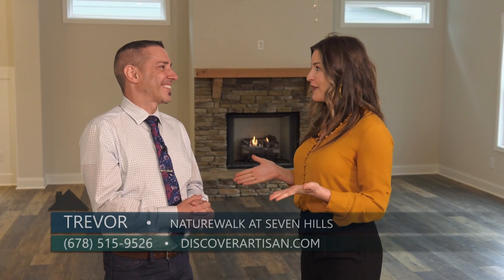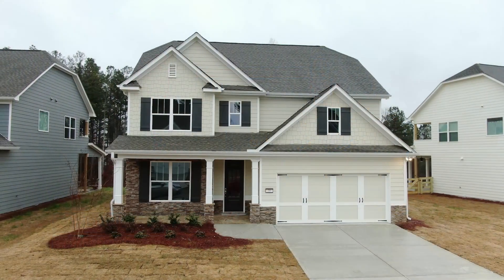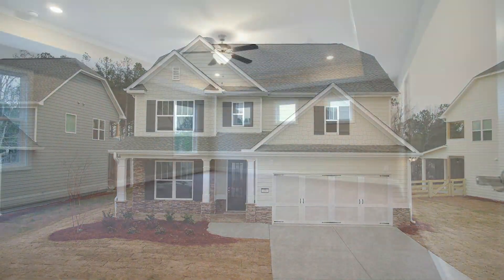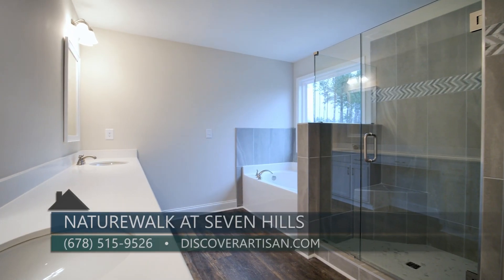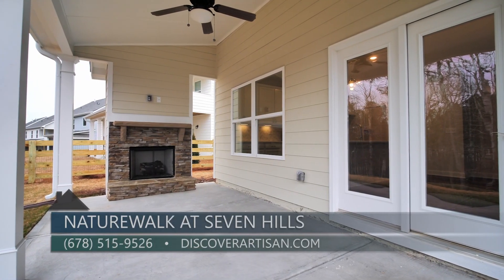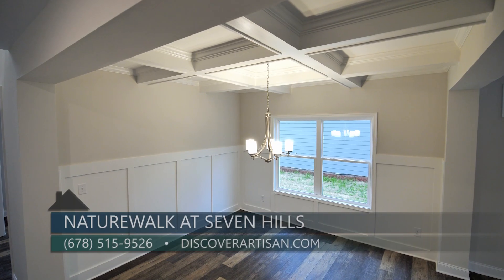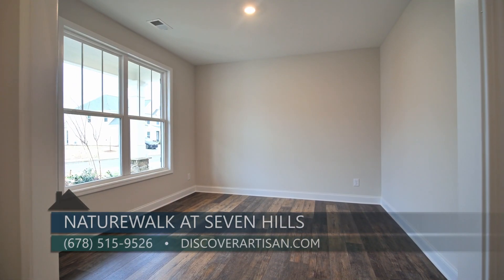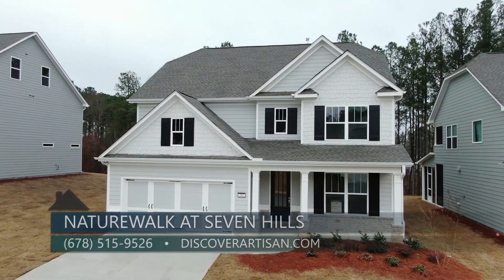NatureWalk at Seven Hills - Updates & Availability with Trevor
𝗦𝗲𝘃𝗲𝗿𝗮𝗹 𝗺𝗼𝘃𝗲-𝗶𝗻 𝗿𝗲𝗮𝗱𝘆 𝗵𝗼𝗺𝗲𝘀 𝗮𝘃𝗮𝗶𝗹𝗮𝗯𝗹𝗲 𝗶𝗻 𝗗𝗮𝗹𝗹𝗮𝘀 𝗚𝗔

AMENITIES GALORE 🏊🏀🎾⚽

🗓️ Schedule a private tour with Trevor to view available floorplans